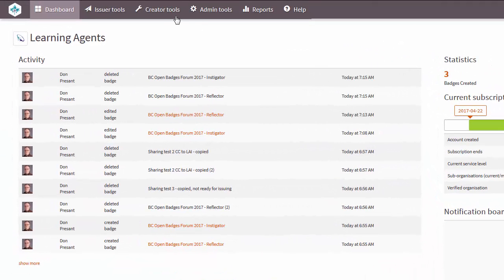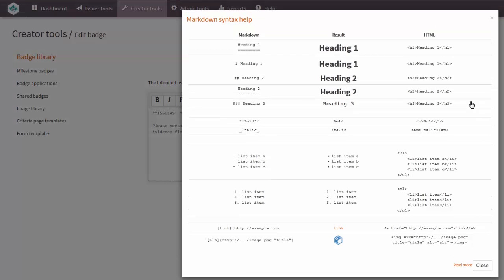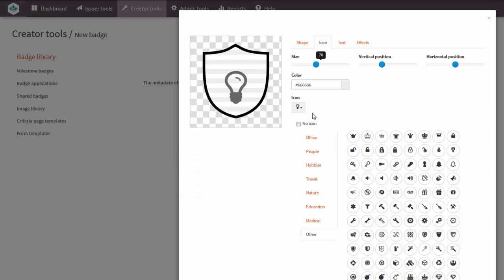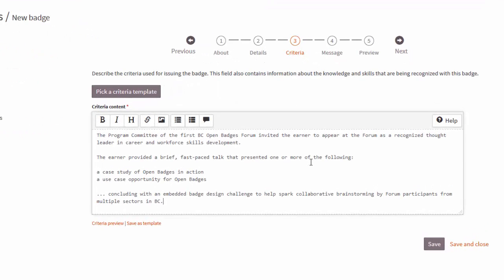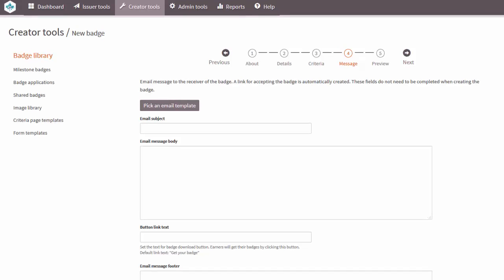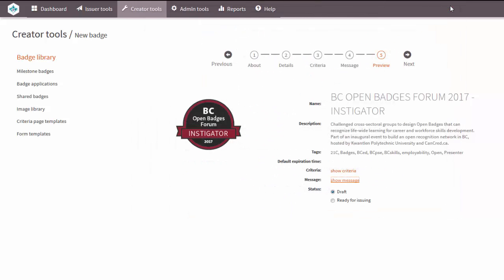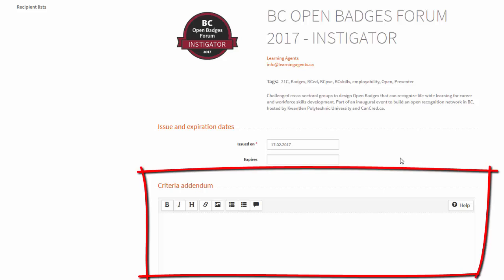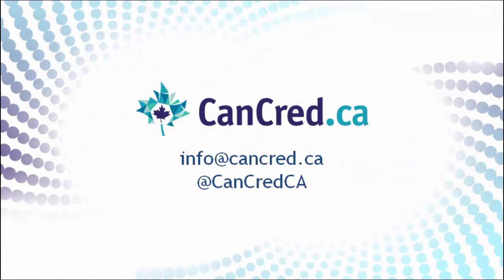CanCred.ca Tutorial: Create & Issue a Simple Badge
Takes you through the basic manual process, one of several ways to issue Open Badges with CanCred Factory. Part of a series of tutorials.